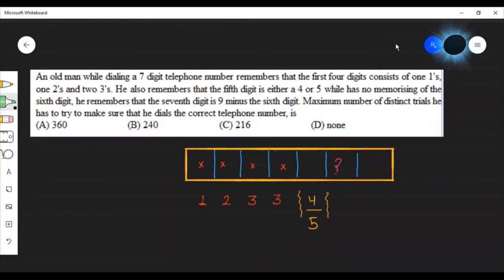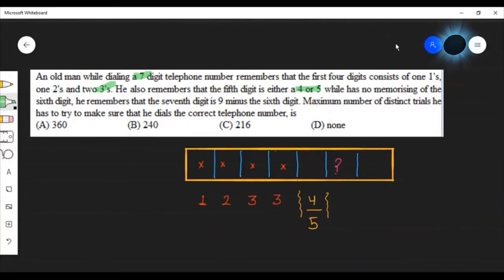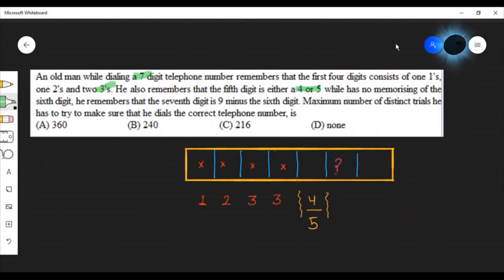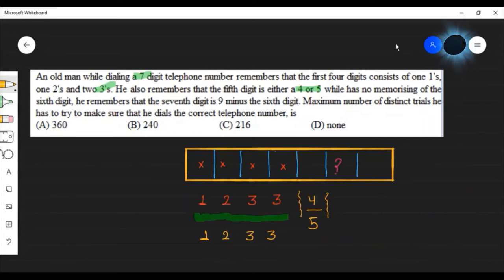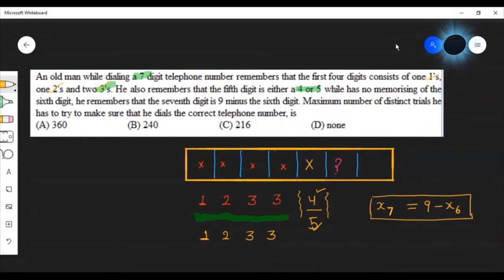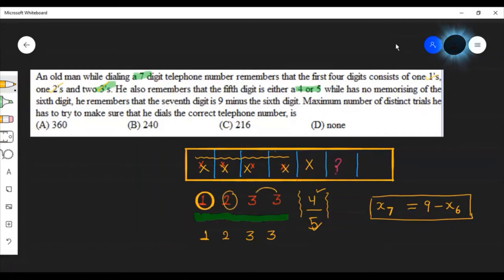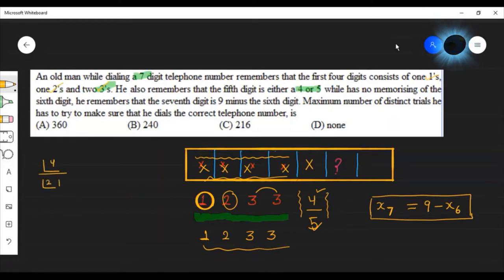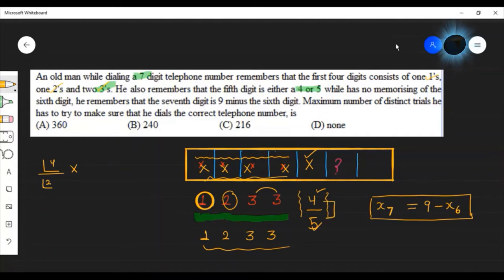An old man while dialing a 7 digit telephone number remembers that the first four digits consists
An old man while dialing a 7 digit telephone number remembers that the first four digits consists of one 1's,one 2's and two 3.s He also remembers that the fifth digits is either a 4 or 5 while has no memorising of the sixth digit, he remembers that the seventh digit is 9 minus the sixth digit. Maximum number of distinct trials he has to try to make sure that he dials the correct telephone number, is

concepts & methods